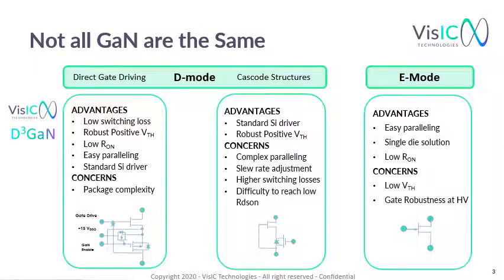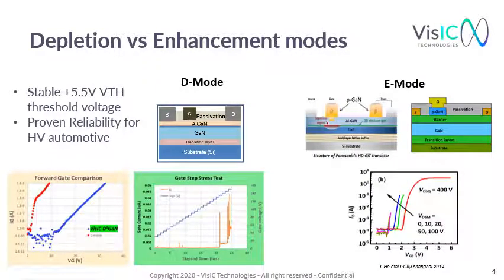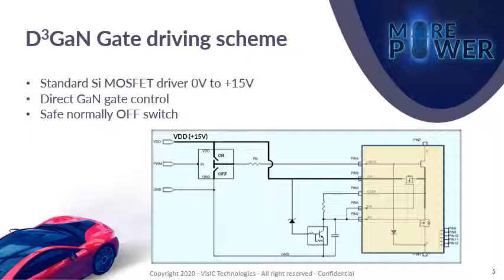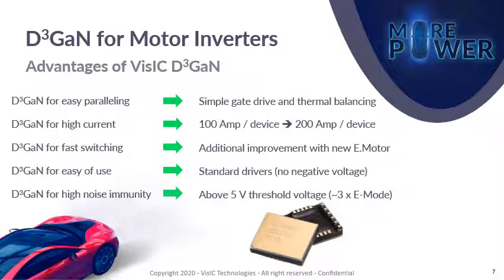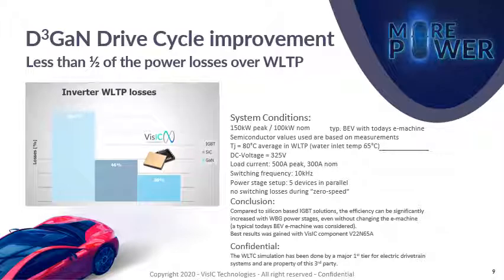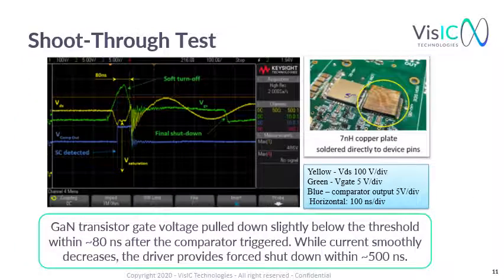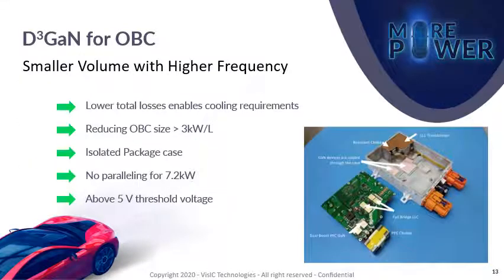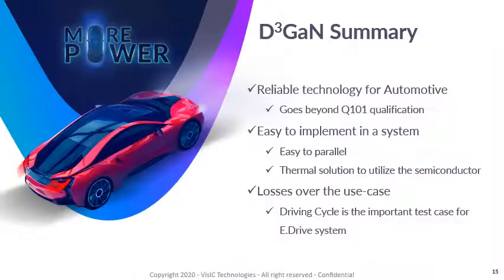Why D Mode and Specifically D3GaN for Automotive Applications VisIC Nov 2020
Not all GaN devices are the same, and each has its own advantages. D-Mode GaN technology has been proven for years as suitable for automotive applications and this presentation will discuss how VisIC D3GaN is perfectly suitable to address the growing automotive market.
From multi-kW charging applications to Hundreds of kW for Inverters, from Tens of kHz to Hundreds, D-Mode GaN devices are able to provide safe and efficient solutions while addressing the various requirements of each application.
Among the topics discussed will be Short circuit protection, gate drive circuits, Paralleling and high-power packaging